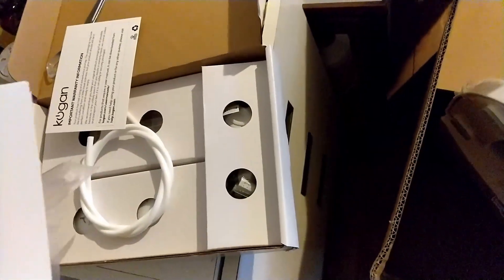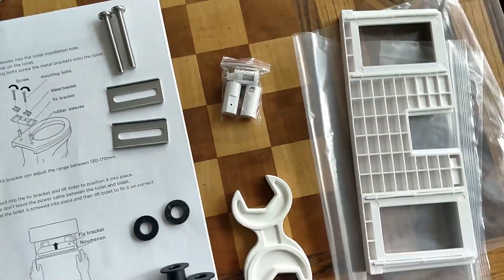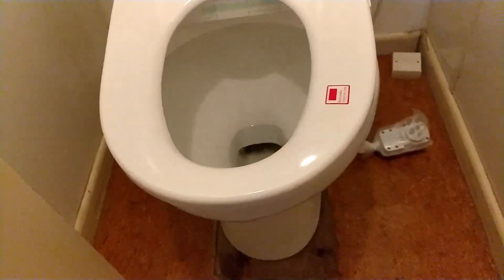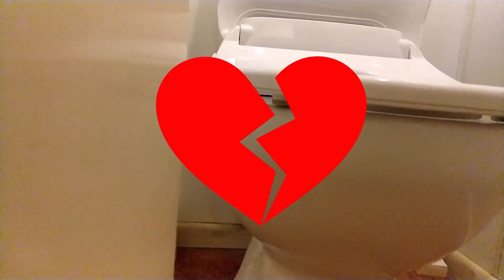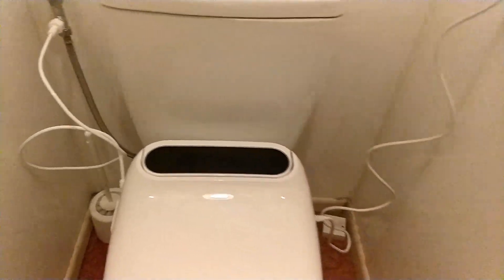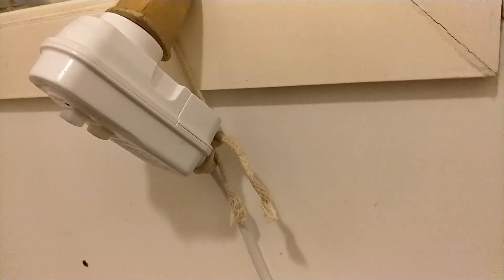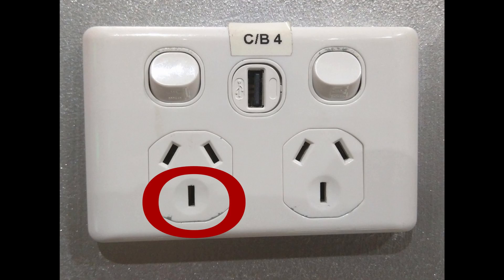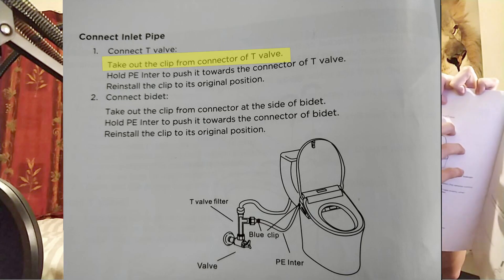Kogan Smart Wash & Dry Toilet Seat REVIEW (Setup, Pros, Cons, & Thoughts 6 weeks later) 2020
We got an electric smart toilet seat from Dick Smith (Kogan product) and I thought I'd do a little review on it after 6 weeks of use. It is AWESOME!
There are a few setup things to be aware of though.

Can be bought for around $500 to $700 NZD, depending on special sales.

No more toilet paper == no problem!
Really good during Covid 19 lockdown when the panic buyers take all the toilet paper haha!

Timestamps:
0:15 Unboxing
0:31 Setting up
2:02 The finished product, first-time setup!
2:33 Thoughts after 6 weeks use...
3:02 Minor issues...
4:26 Various cool features!